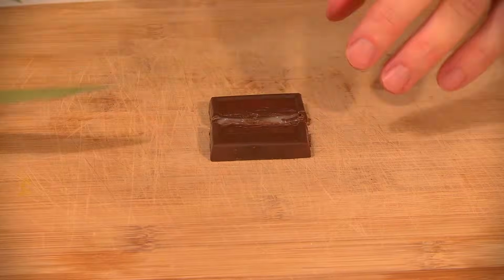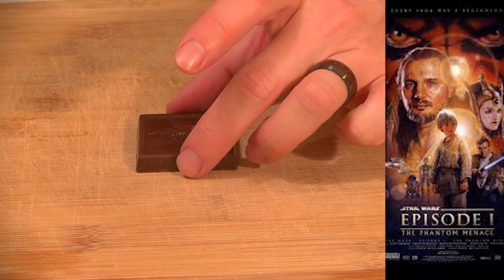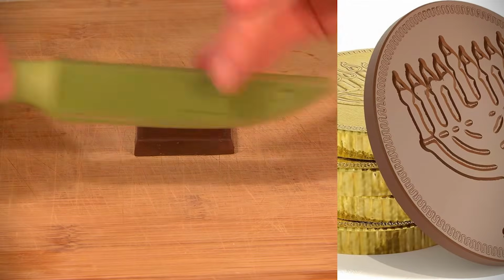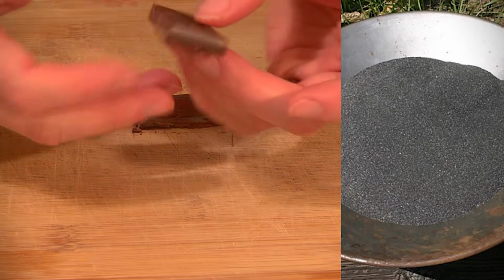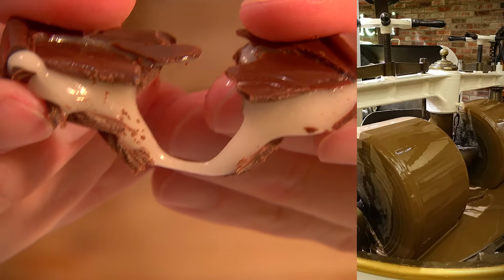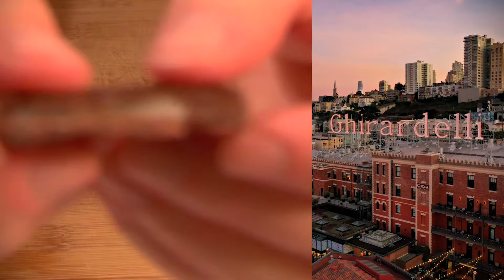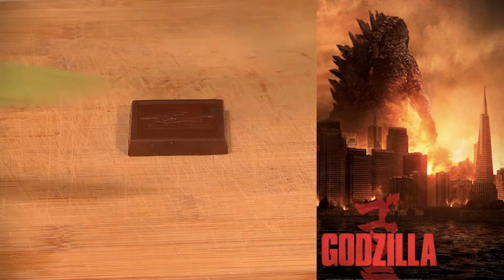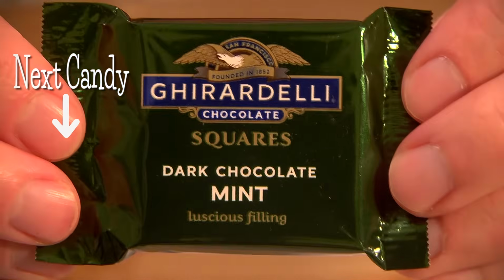How Ghirardelli Chocolate Tastes so Rich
Today, we're unwrapping, dissecting and exploring the history of Ghirardelli Chocolate.

Join us as we reveal their origins in San Francisco, their secret process and my review.

What would you rate these out of 5 cavities?

For a more in-depth review and full history, tune in to our candy review podcast, where we review Ghirardelli Chocolates and many more